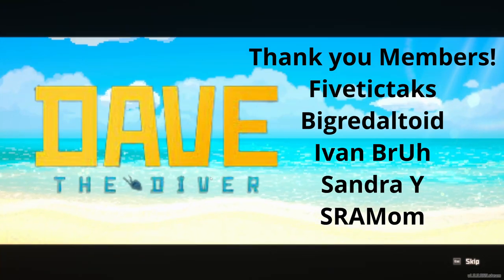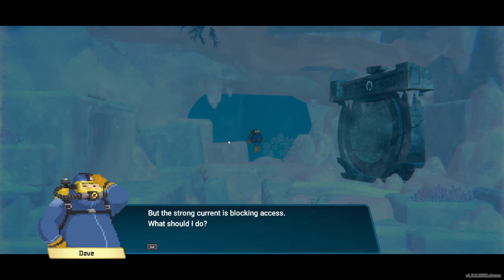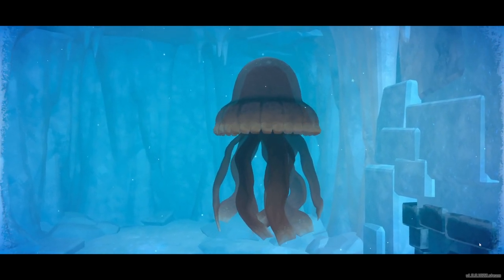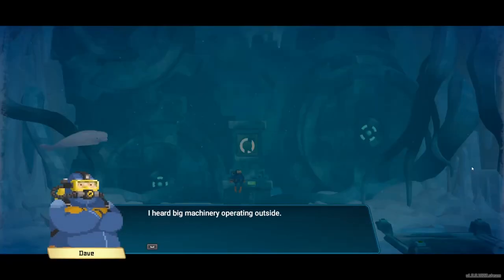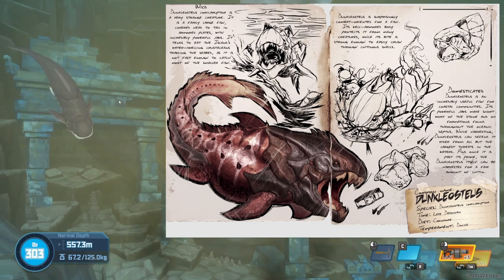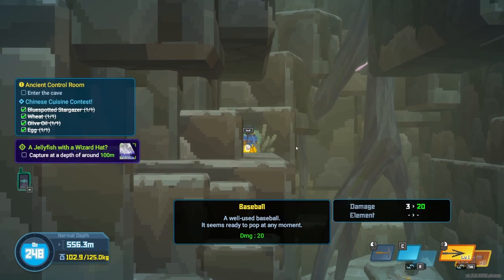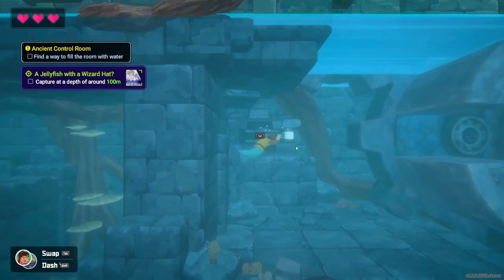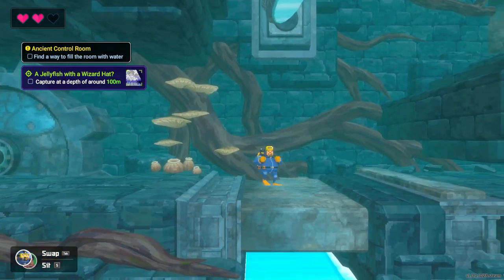Opening The Control Room! - Dave the Diver S1E23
Let's Play Dave the Diver and scope out the very bottom of the arctic region!
We find a bunch of new fish! Even a few extict ones!
A trusted, but also kind of flakey, ally helps us navigate new waters!

Cool ARK: Survival Evolved Dossier for Dunky.